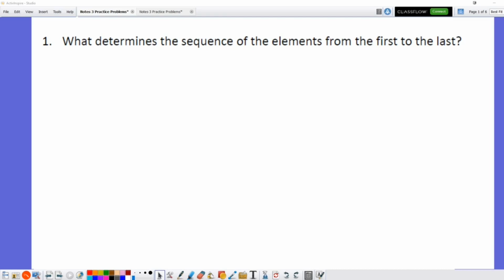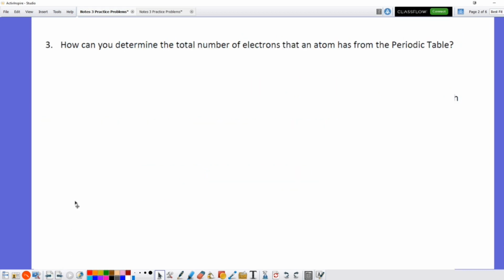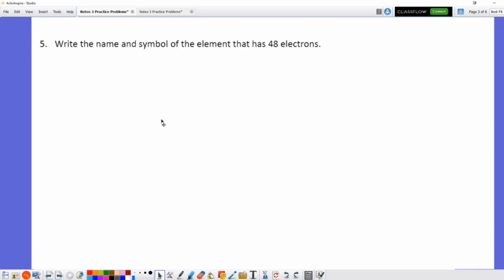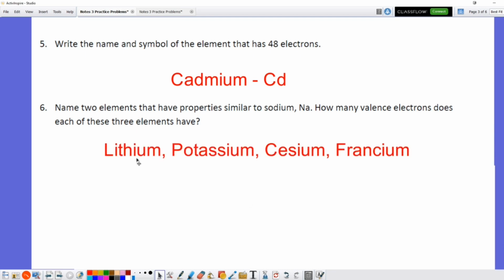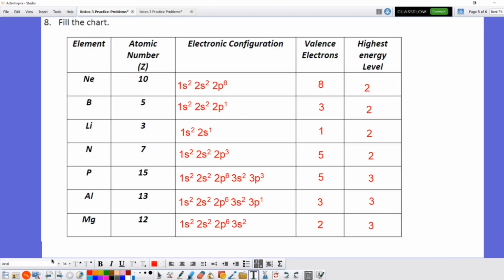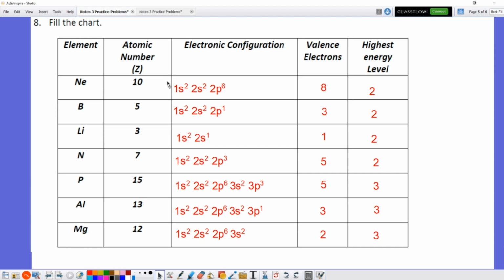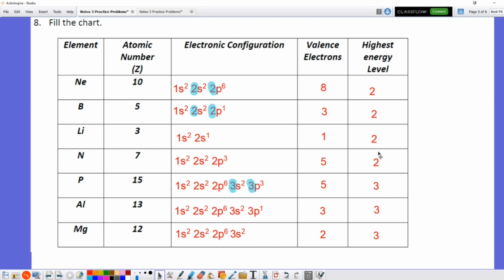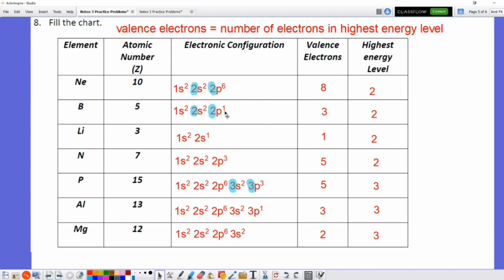Phys Sci U2N3 Practice Problems